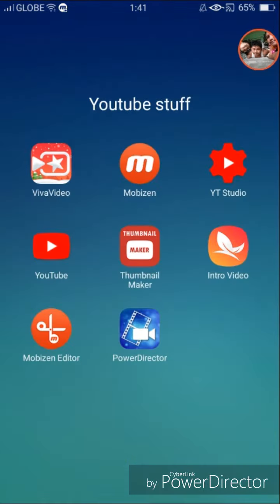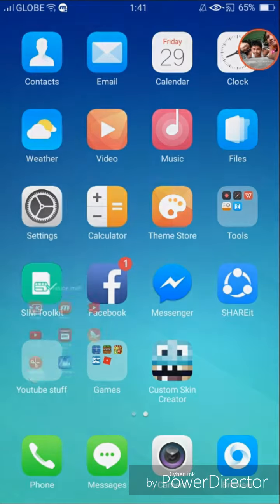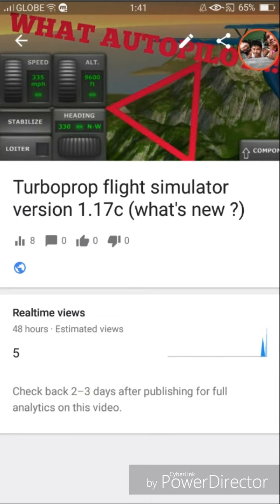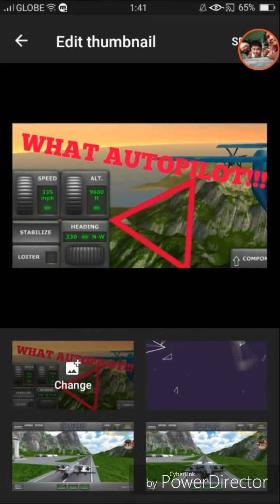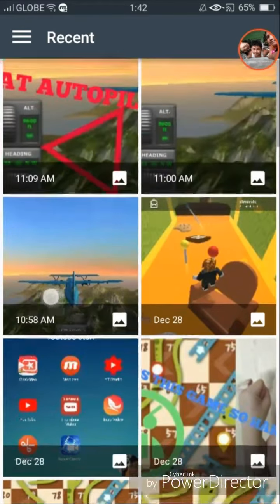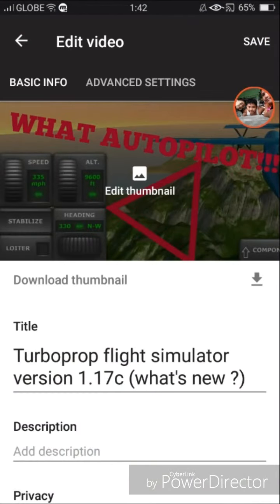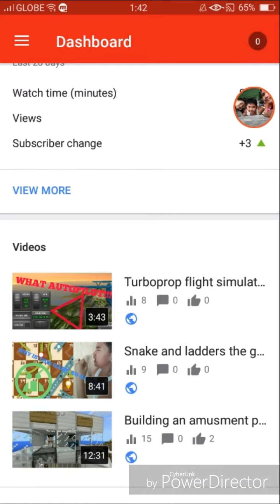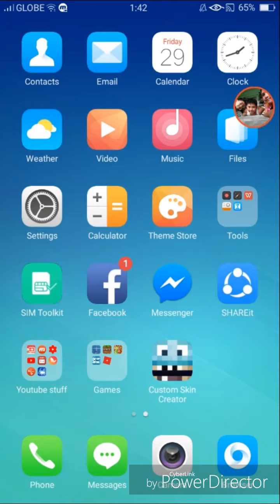How to put a thumbnail on your youtube videos for android or iphone